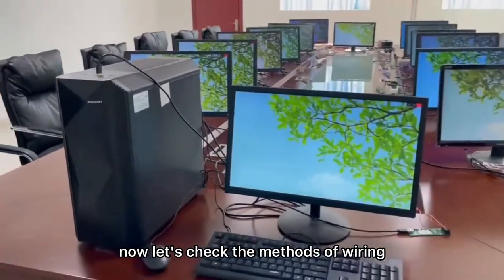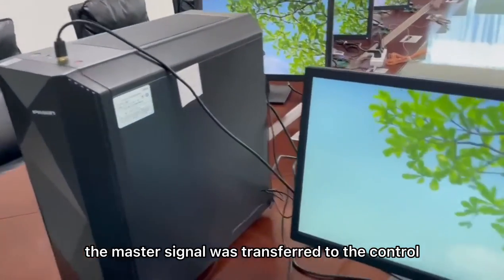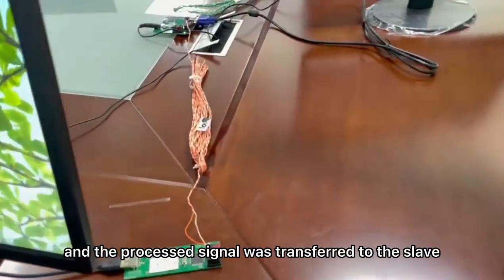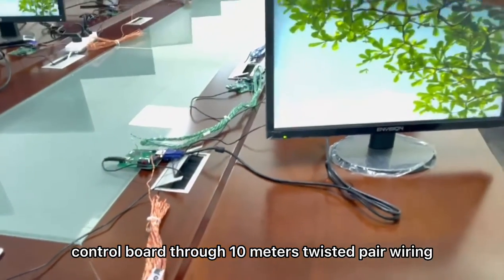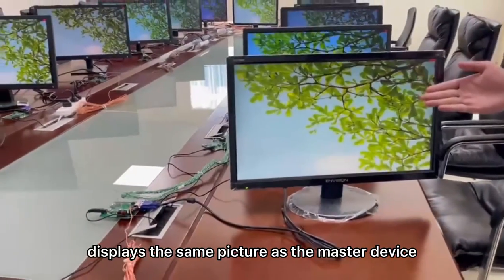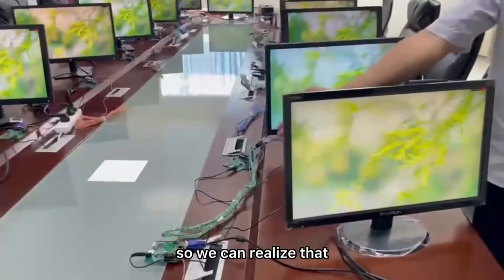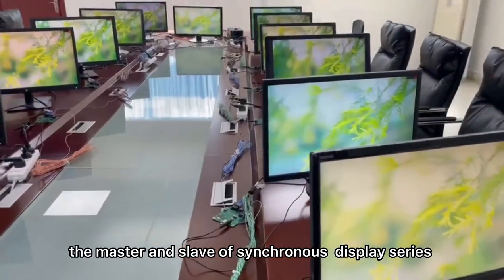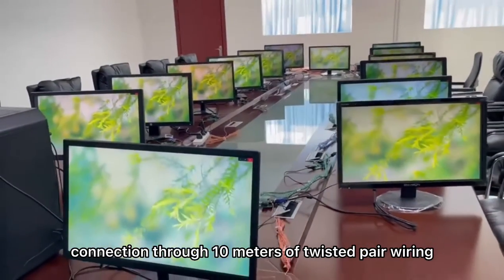32 UNITS PC SYNCHRONOUS DISPLAY | DWIN FSK SOLUTION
DWIN New solution of FSK (Frequency Shift Keying) synchronous display through DWIN master control board and slave control board together with 10 meters twisted-pair wiring to create the result as below, FSK has a lower probability of error and provides high SNR, saving the total cost of slave devices. The maximum tested quantity of slave devices is 32 units at present.